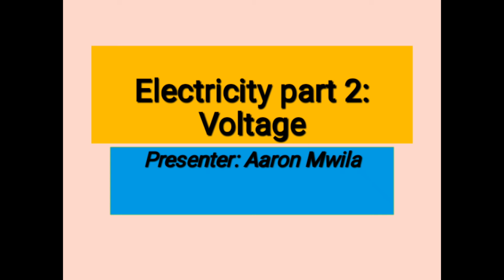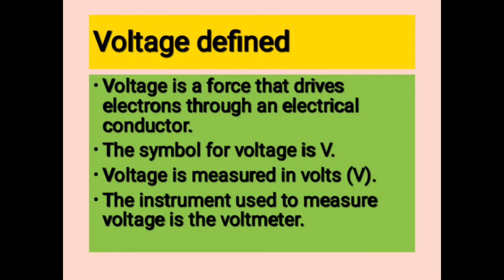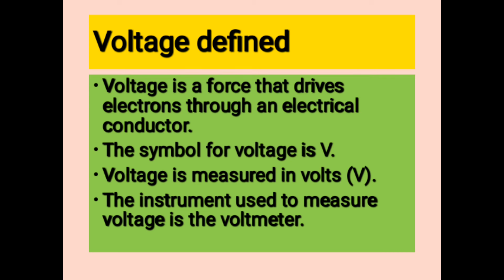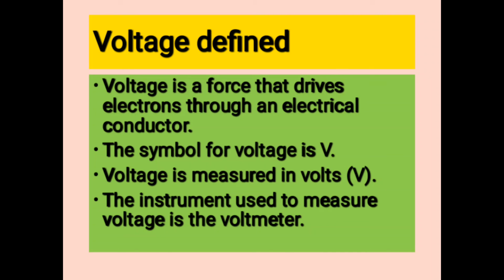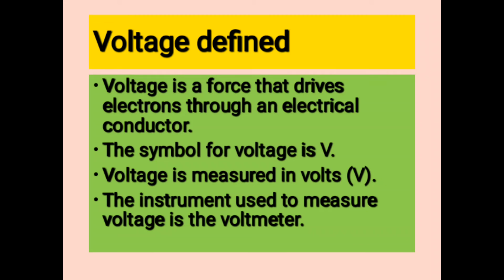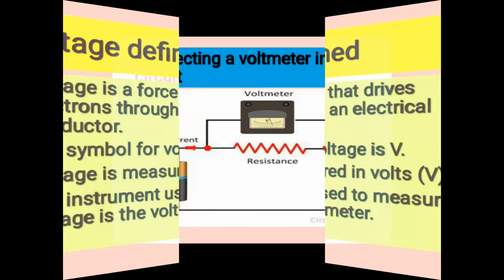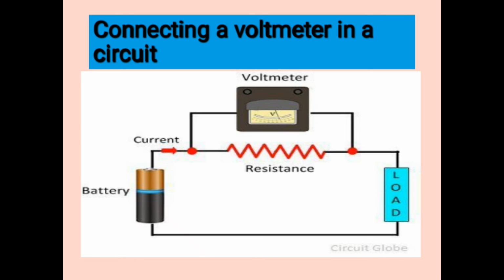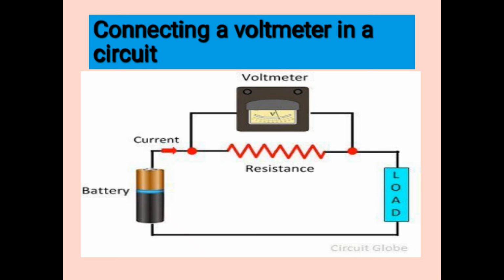👌👌Electricity part 2: voltage. It's as simple as that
Watch easy-to-understand voltage lesson